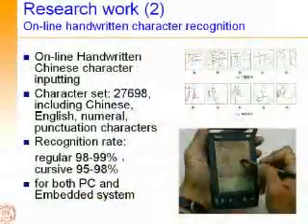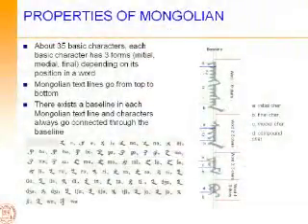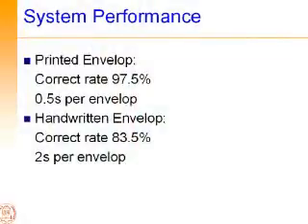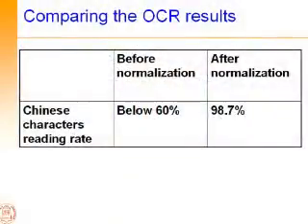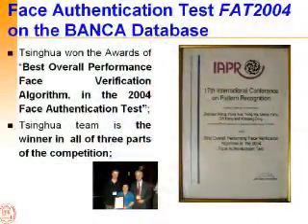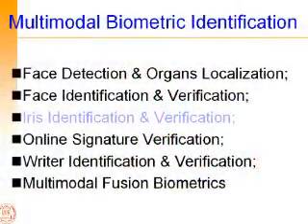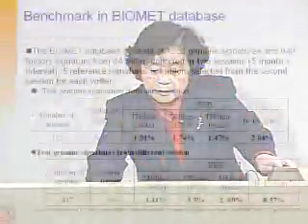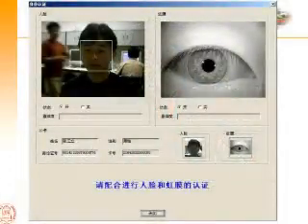From Multi-Lingual Character Recognition to Multi-model Biometric Verification and Identification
In this talk, I will briefly introduce the research activities in the center of intelligent document image processing (CIDIP),Tsinghua University (Beijing, China). I will share with your our research experience in Multi-Lingual Character Recognition for over 20 years, and our development experience in a series of  THOCR Chinese character (Printed, On-line and Offline handwritten) recognition systems and THOCR Multi-lingual (include Japanese, Korean, Arabic, Tibetan, Uyghur, Kazakh, Kirghiz and Arabic characters etc.) document recognition systems. I will also share with you our recent experience in foraying into Multimodal (including Face, Hand-writer, Signature and Iris) Biometric verification and identification algorithms and systems.